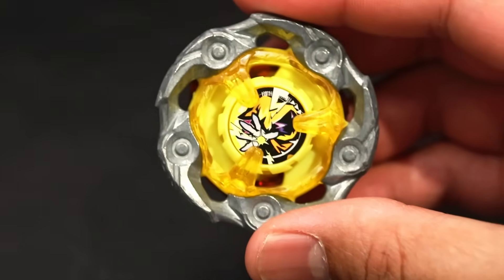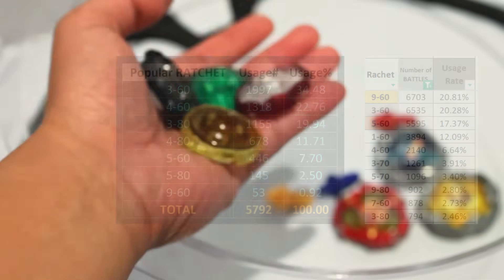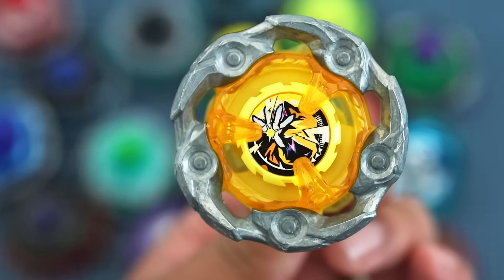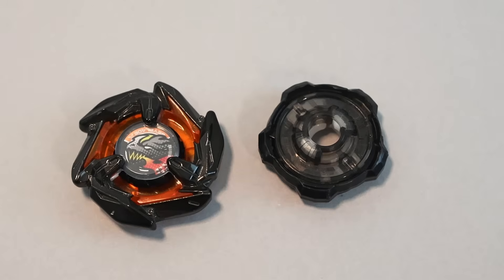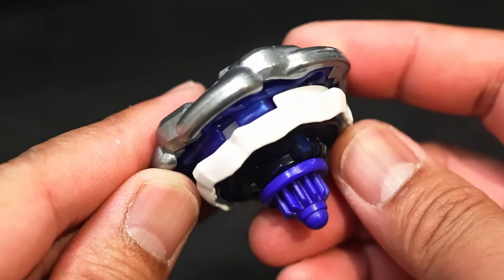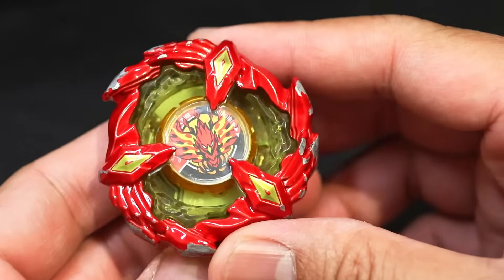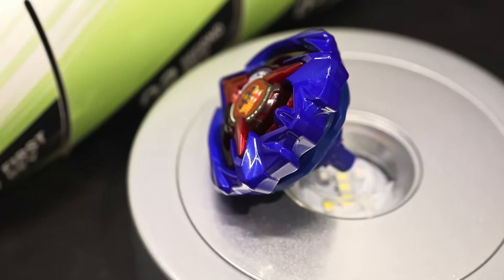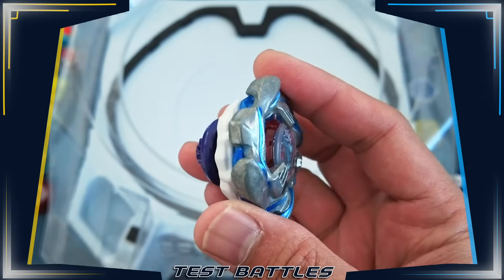TOP 10 Beyblade X Combos of 2024! BEST in Win Rate, PPW, PPL, & Efficiency! StatistiX & AnalytiX!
Meta is ever changing, but lets take time to RECOGNIZE the BEST performing combos of 2024! I gathered around 16,000 battles and used that data to determine the TOP 10 combos in each category: Win Rate, Points Per Win, Points Per Loss, and Efficiency.

This video is intended for audiences age 13 and up.
It is not made for kids.
My contents is about using advanced math in COMPETITIVE Beyblade.
We are trying to grow our small community and reach out to people that share the same passion for the sports. So YouTube, understand that you will hinder community growth if you keep on tagging this kind of videos as made for kids.